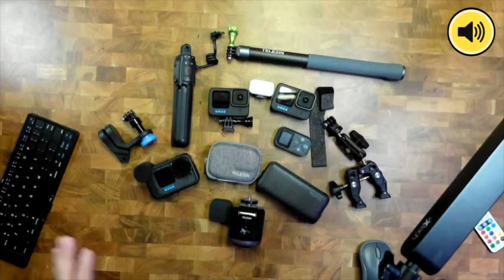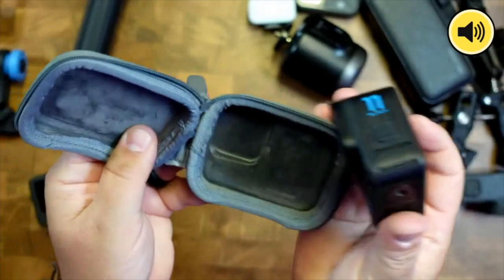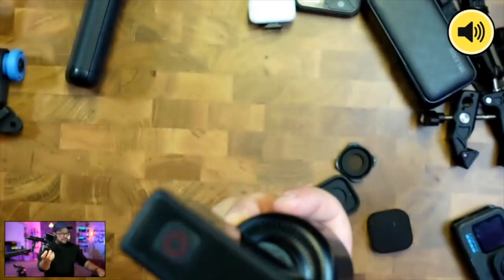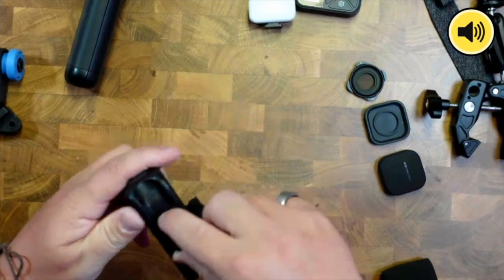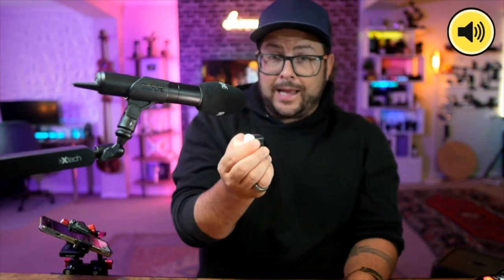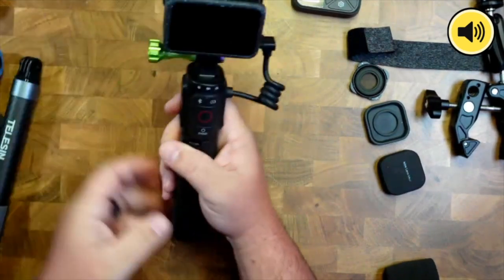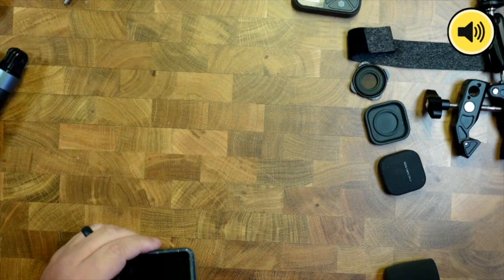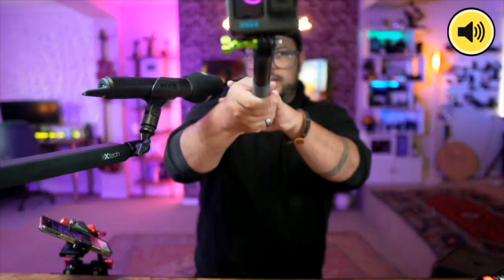Top Gopro Accessories that are GREAT!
BEST SD CARD
Hero 12
Hero 11
Hero 10
Max Lens 2.0
Auto Tracker
Media Mod
Light Mod
Power Grip
Super Clamp
Neck Mount
Telesin Remote

This is a clip from a live stream chatting about each product. I have fully tested every product and stand out as being the best!